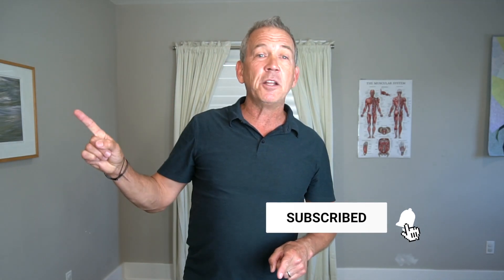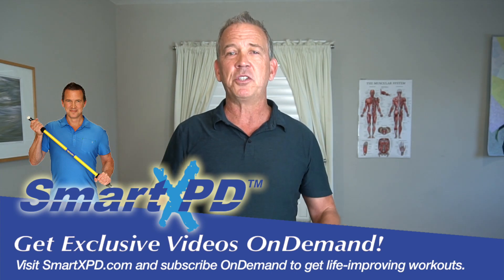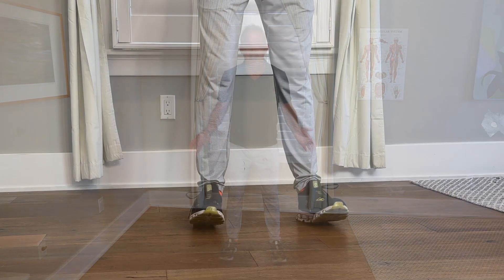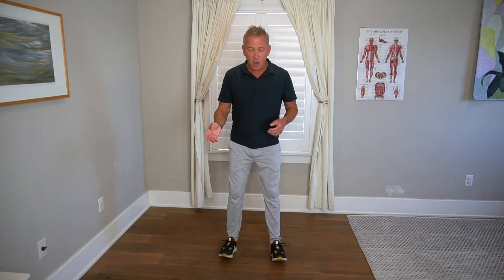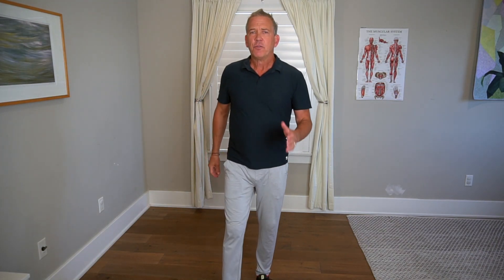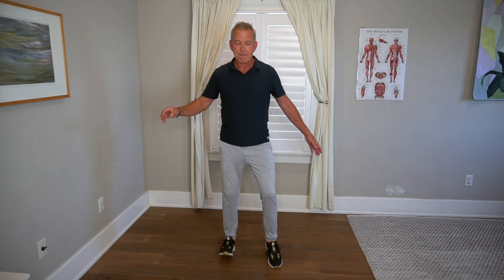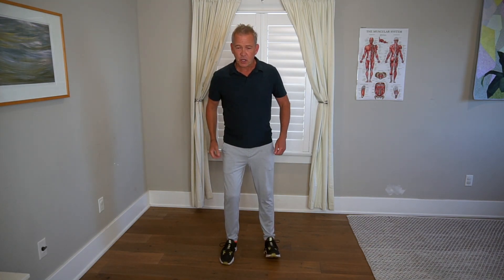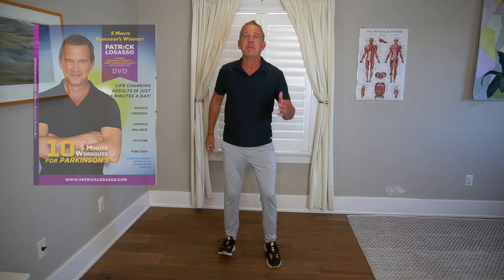"I have Parkinson's. What should I do on days I don't exercise?"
If you're living with Parkinson's disease you can by improve the quality of your life by incorporating  proper exercise! One element to exercise which is never addressed is "what should I do on my off days when I'm not exercising?" What a great question!!! Here's an example of what you might do.

Previous Parkinson's-Life Discussion Group Speakers:
Ray Dorsey, MD
Mary Spremulli
John Baumann
Marty Acevedo, MS, RDN
Jessie Agrimis, PT, DPT
Hilary Byatt, MS CCC-SLP